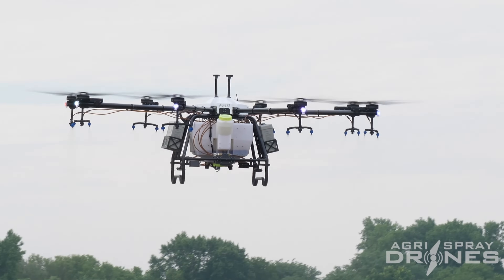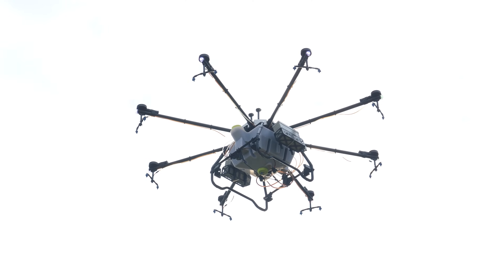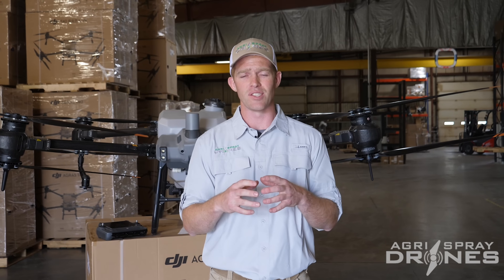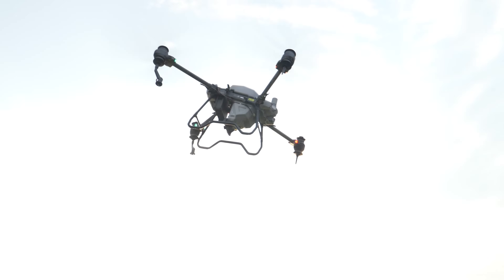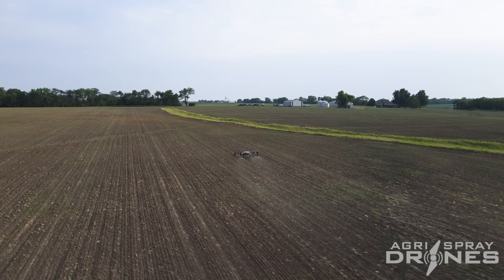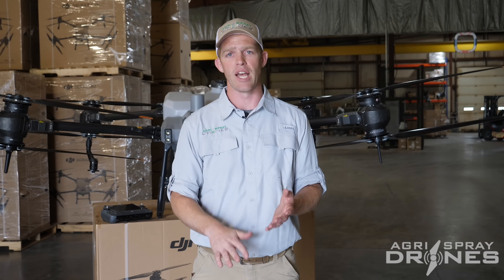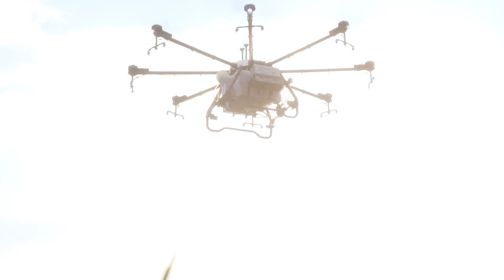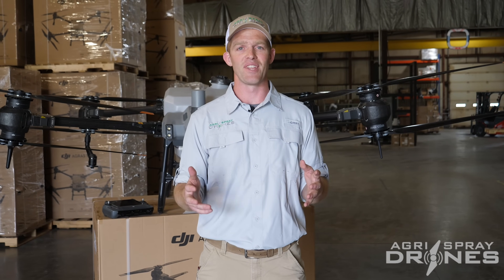DJI Agras T40 vs Hylio AG-272 Comparison | Agri Spray Drones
Trying to decide between the DJI Agras T40 and Hylio AG-272? Watch this video to see our thoughts after operating both in the field, side-by-side.